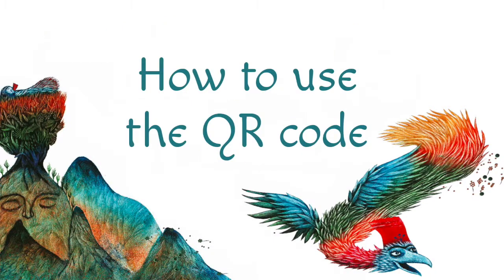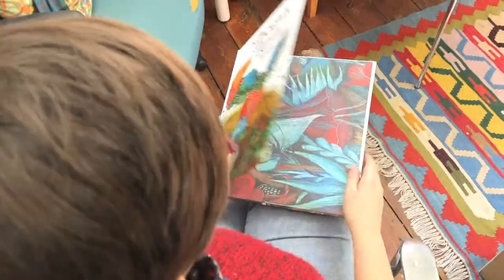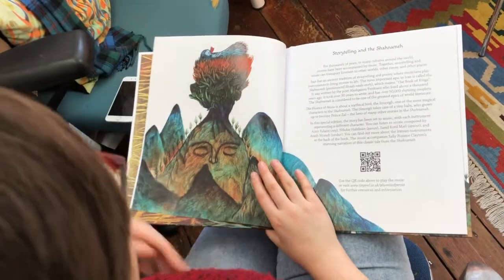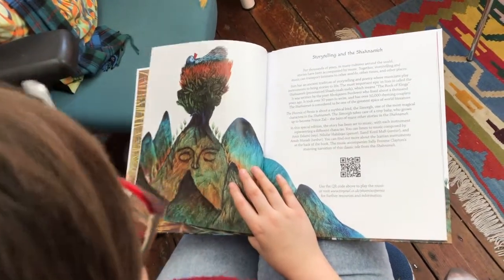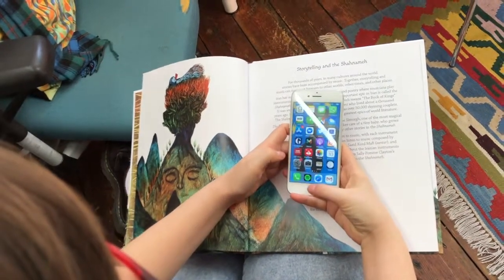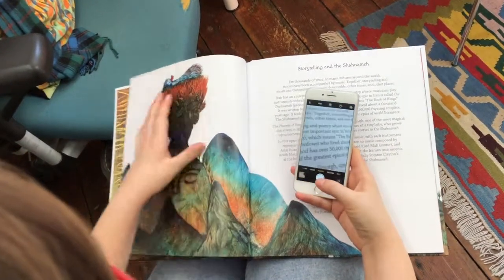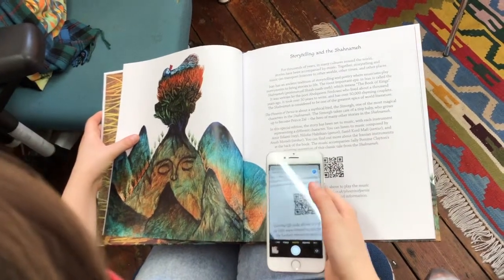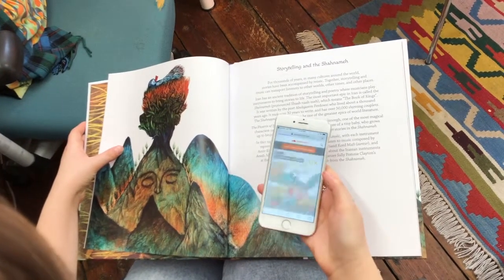How to access the music for The Phoenix of Persia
Many people have asked us how to access the free music that comes with our book The Phoenix of Persia! In this video we show you how to quickly and easily play the music using the QR code in the book!

Discover more about The Phoenix of Persia and download our teacher resources